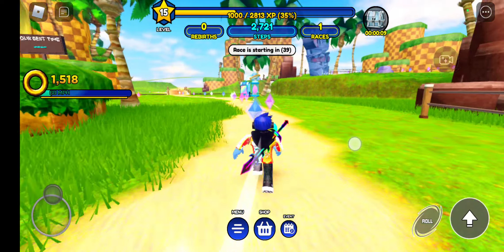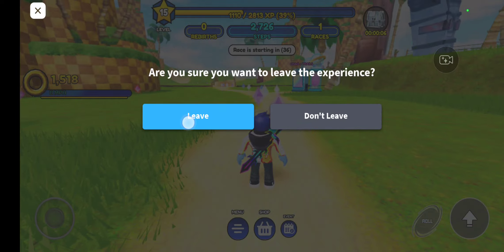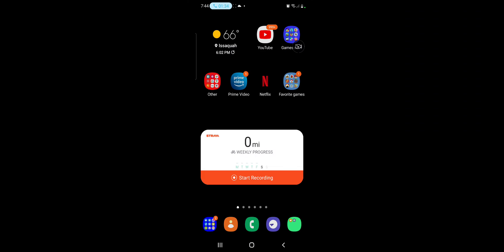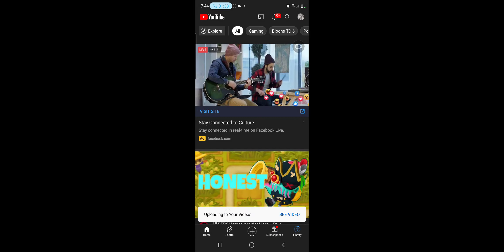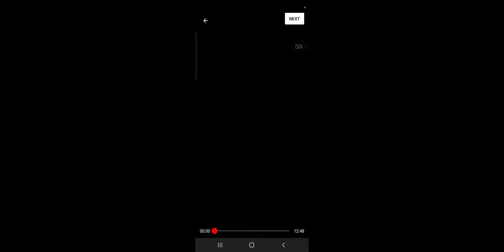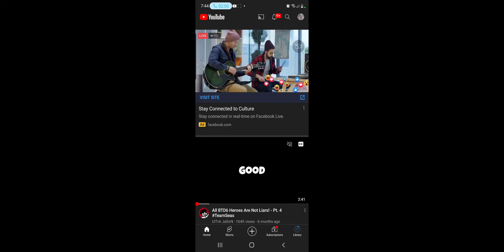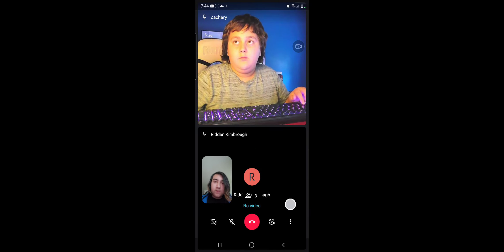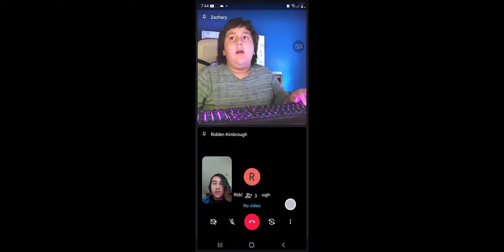May 15, 2022